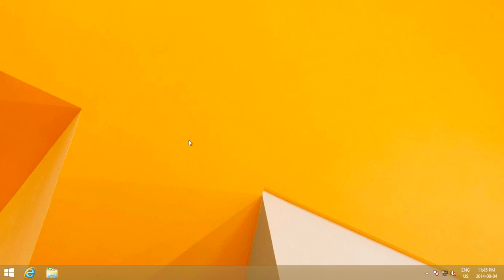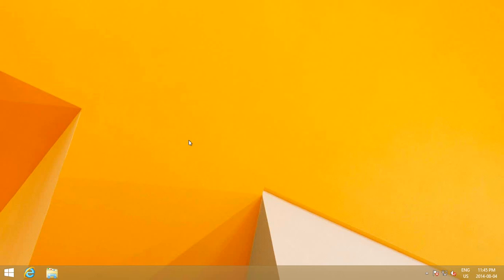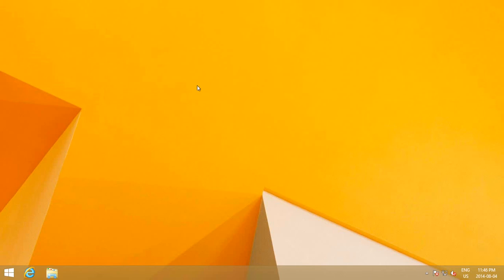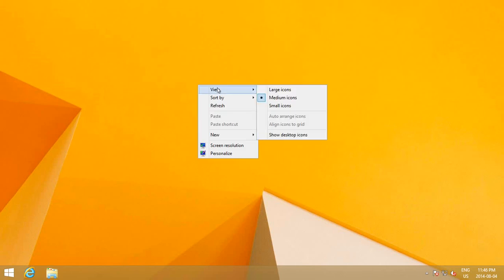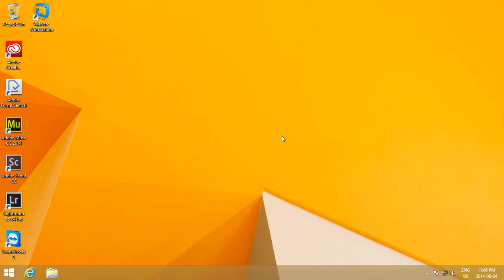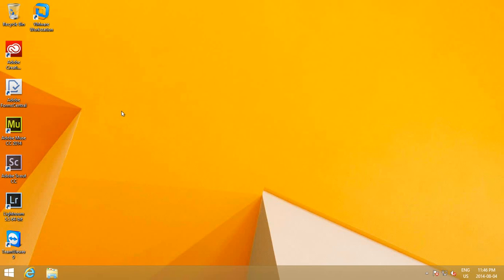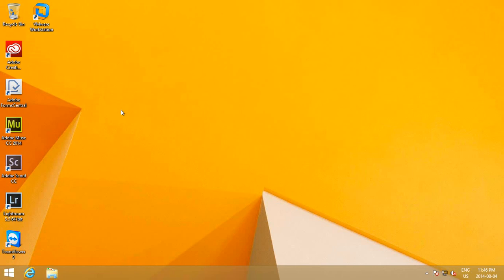Windows 8.1 - Show Hidden or Missing Desktop Icons - Find or Recover Icons